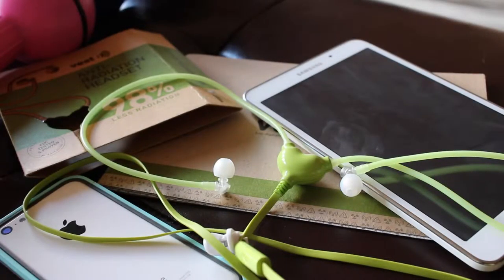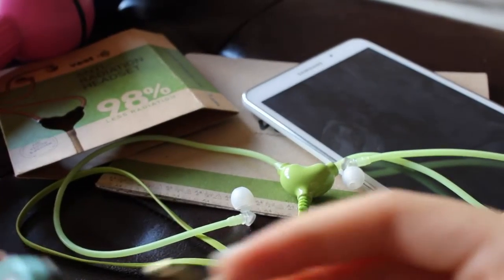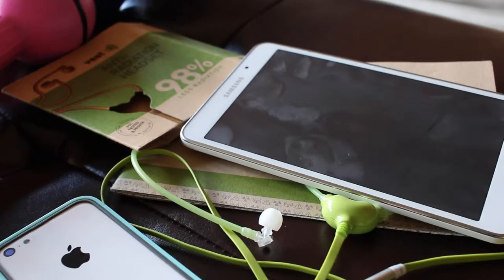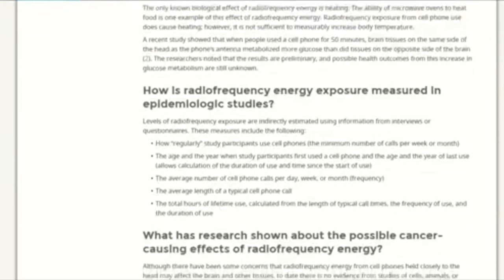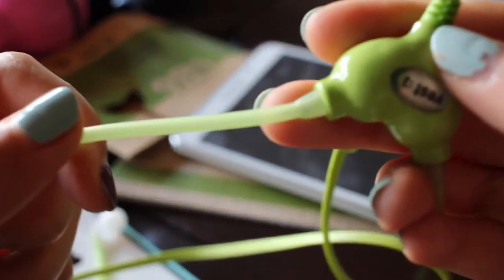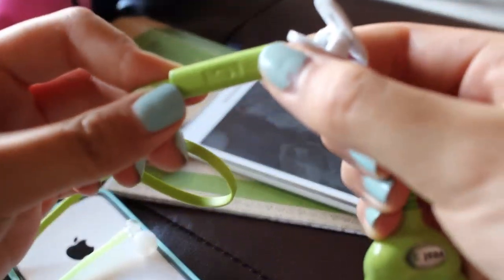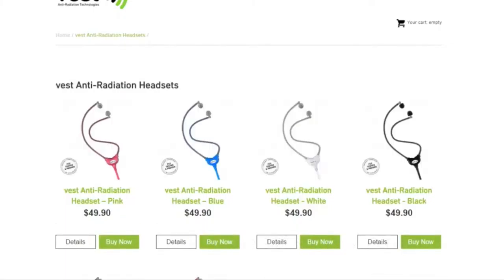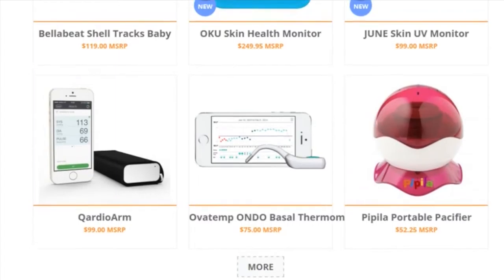HealthyBee Baby Tech Review: Vest Anti Radiation Headset